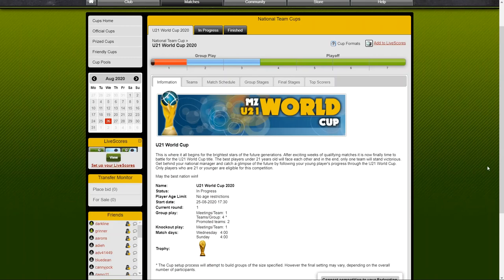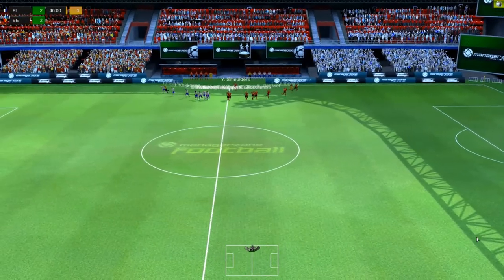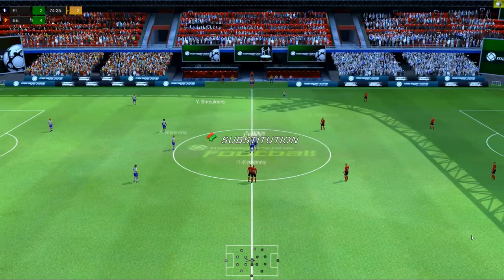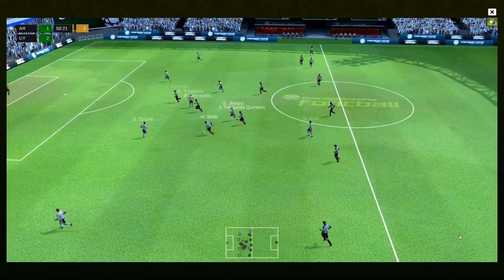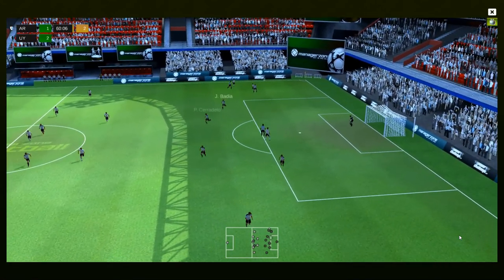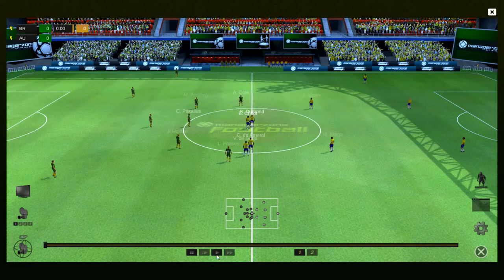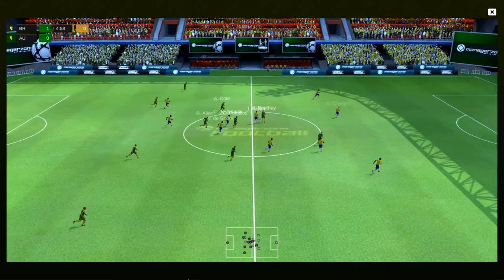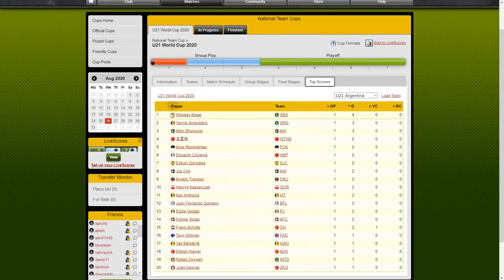Managerzone football/soccer U21 World Cup 2020 1st Matchday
Coverage of sports simulation game Managerzone football/soccer Under 21 world cup 2020.
Feature games
Finland vs Belgium
Netherlands vs Turkey
Argentina vs Uruguay
Brazil vs Australia